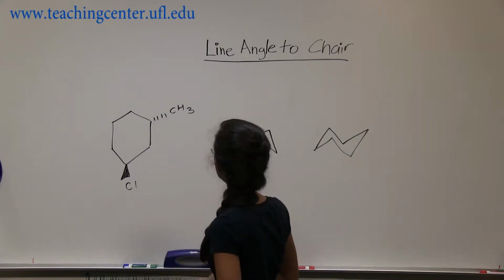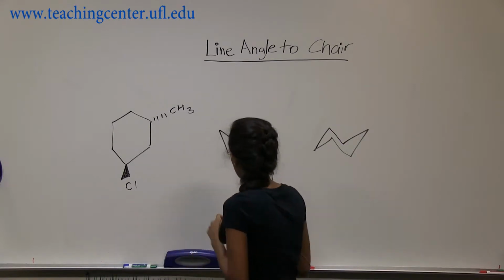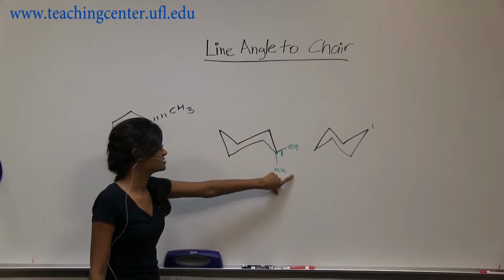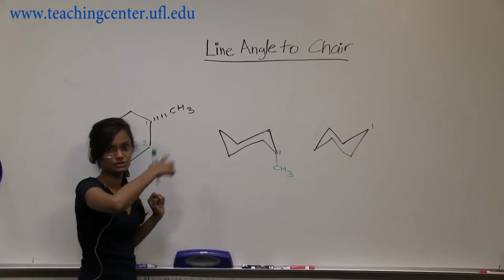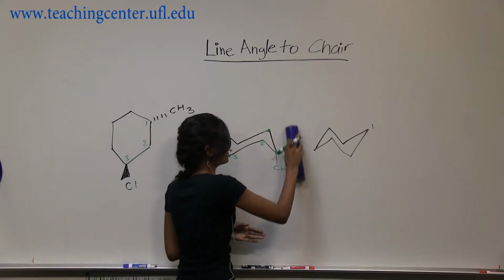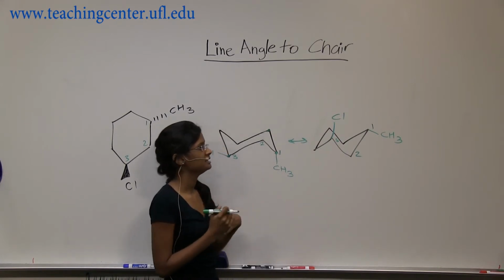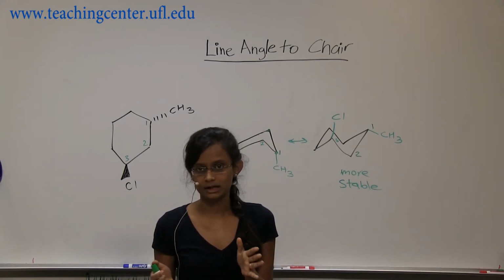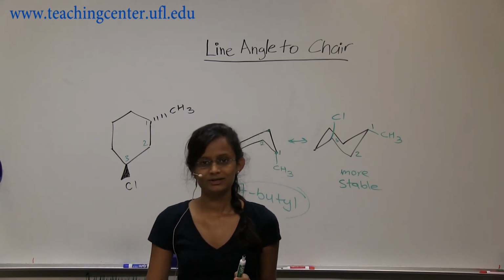Line angle to chair